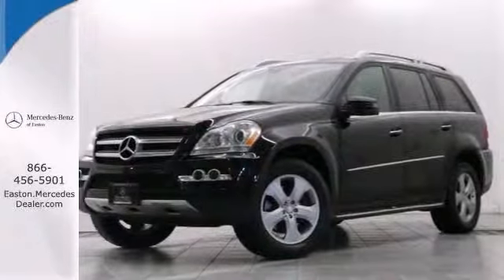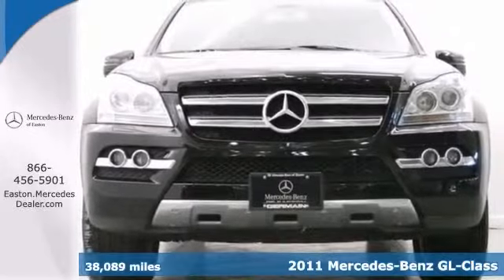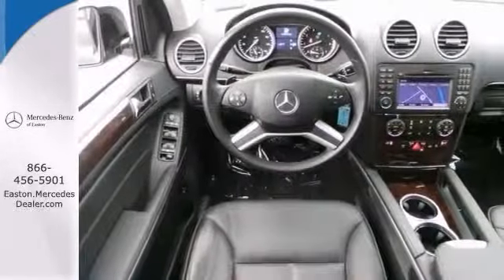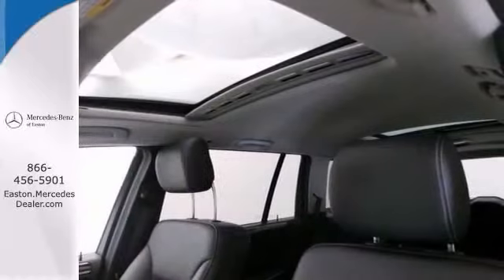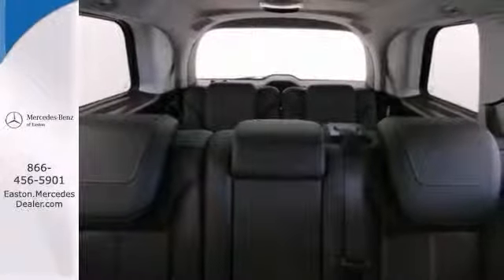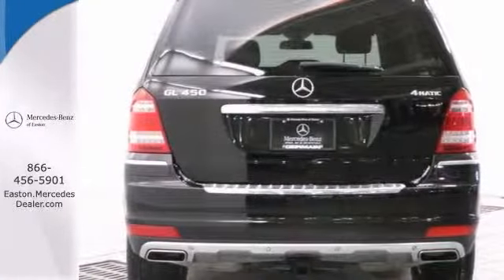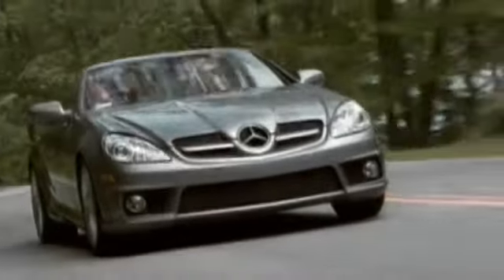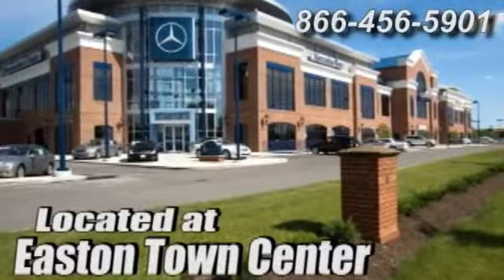2011 Mercedes Benz GL Class Columbus OH Mercedes Benz Dealer, OH MU14184 360p